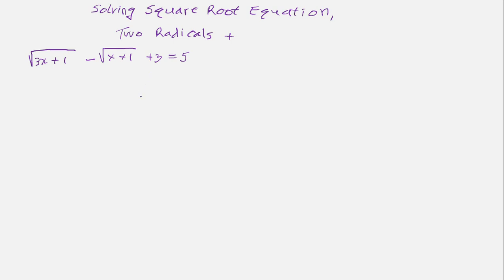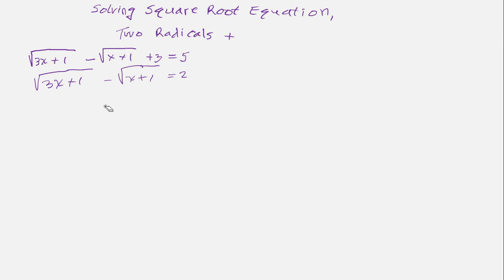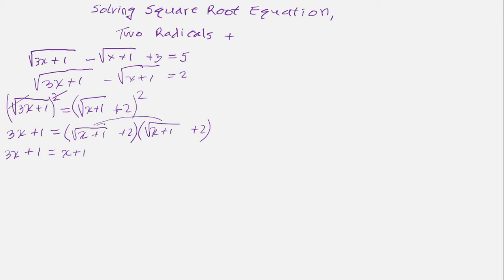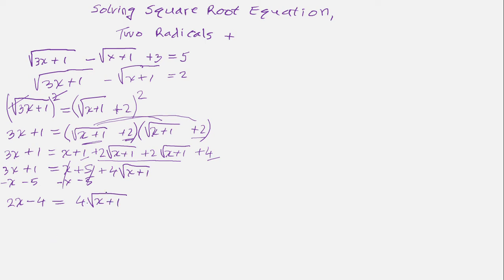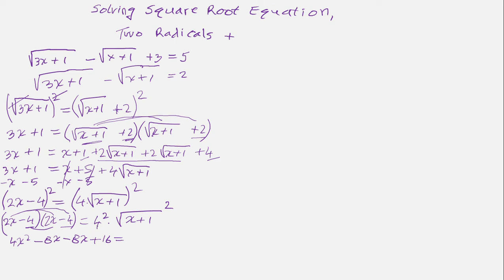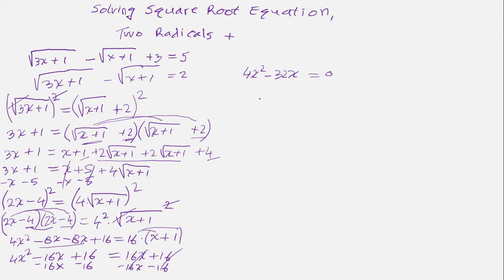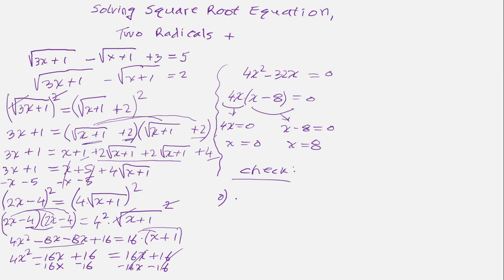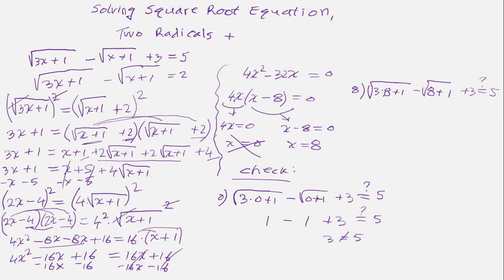Solving Square Root Functions #2, Two Radicals +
How to solve a square root equation containing three terms, two of which are radicals.